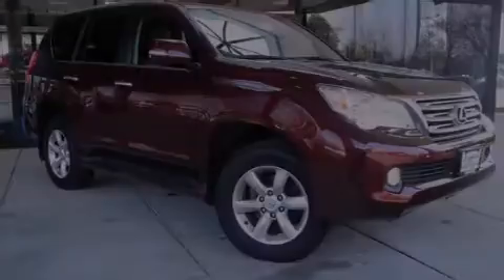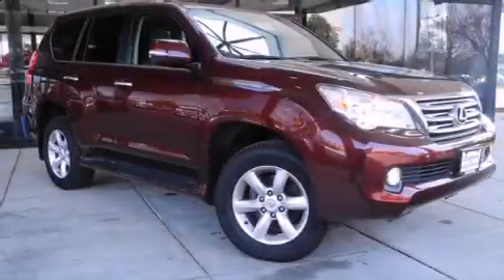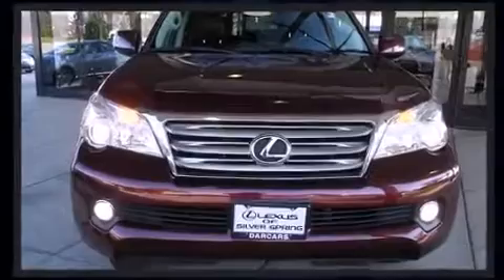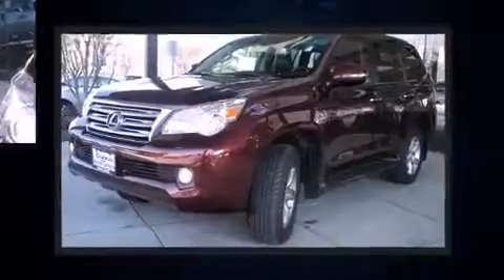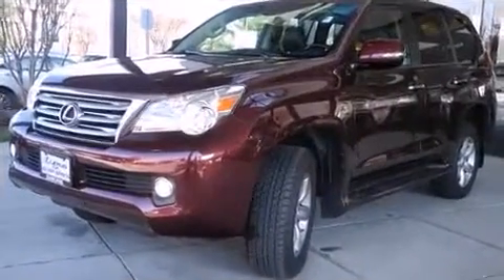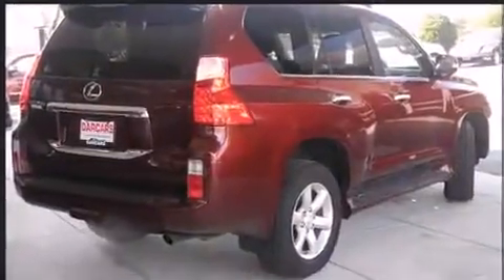2011 Lexus GX 460 in Silver Spring, MD 20904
Silver Spring Pre-Owned
2505 Prosperity Terrace

Outstanding design defines the 2011 Lexus GX 460. A 4.6 liter V-8 engine pairs with a sophisticated 6 speed automatic transmission, and for added security, dynamic Stability Control supplements the drivetrain. Four wheel drive allows you to go places you've only imagined. Lexus prioritized fit and finish as evidenced by: delay-off headlights, front and rear reading lights, heated and ventilated seats, illuminated running boards, telescoping steering wheel, an overhead console, and power seats. Third row seats provide an even greater maximum passenger capacity. For drivers who enjoy the natural environment, a power moon roof allows an infusion of fresh air. Lexus ensures the safety and security of its passengers with equipment such as: head curtain airbags, front and rear SIDE impact airbags, traction control, brake assist, anti-whiplash front head restraints, ignition disabling, an emergency communication system, and 4 wheel disc brakes with ABS. You'll never lose visibility with rain sensing wipers, which activate automatically when the drops start to fall. We pride ourselves on providing excellent customer service. Stop by our dealership or give us a call for more information.